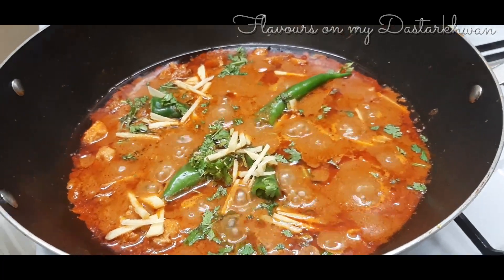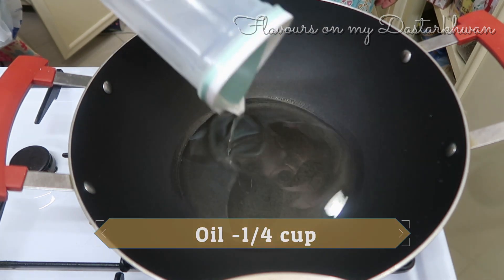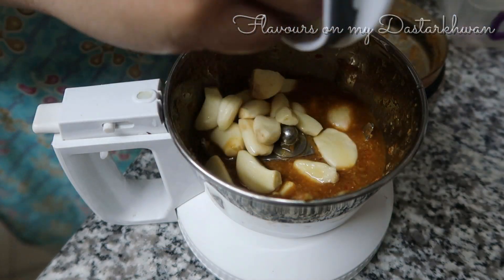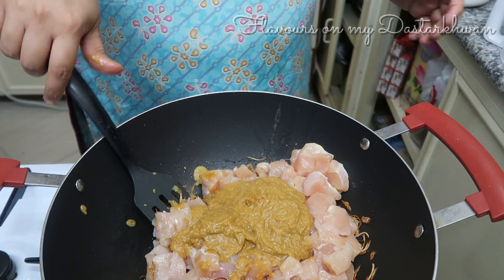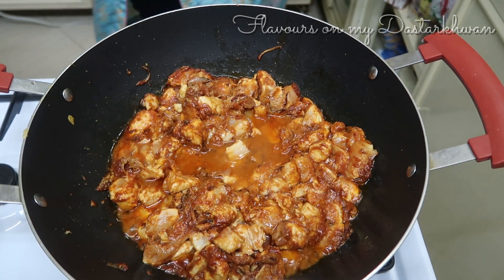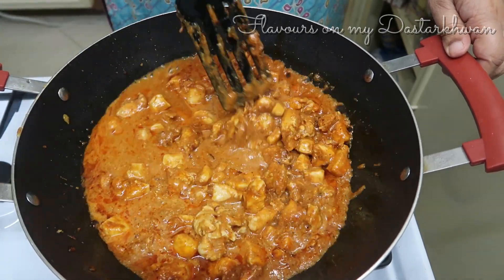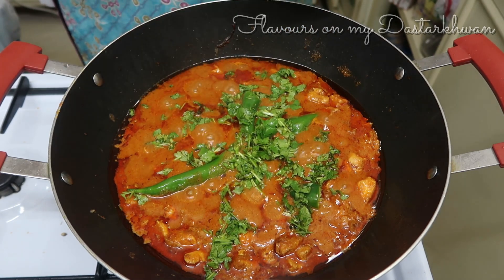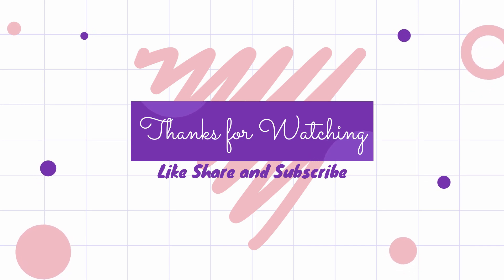Chatpata Spicy Chicken Masala